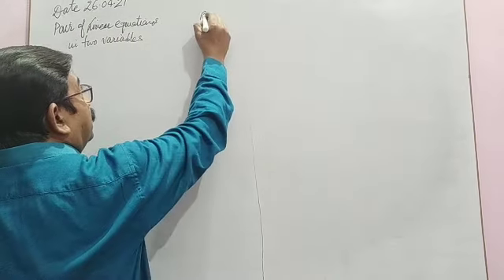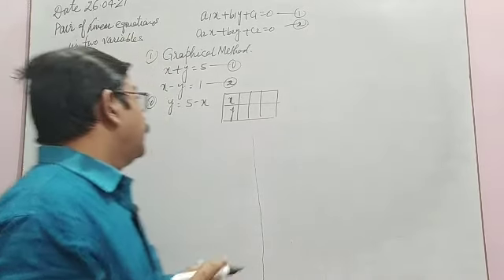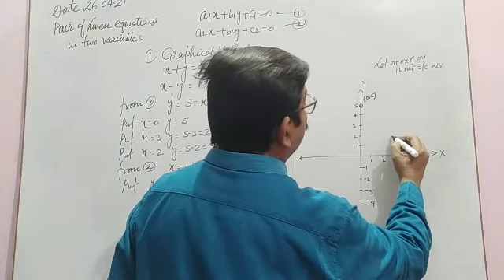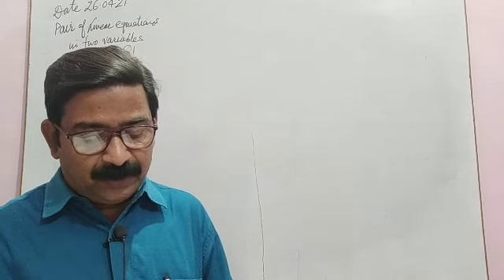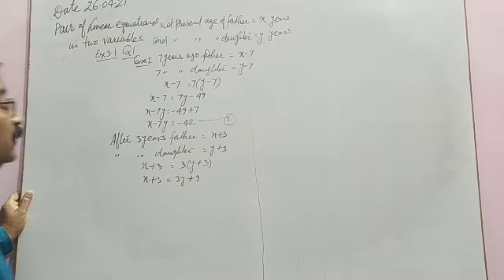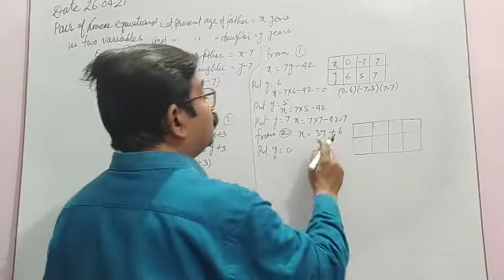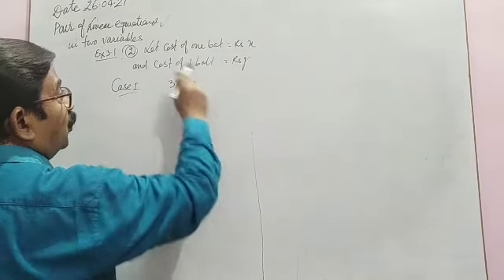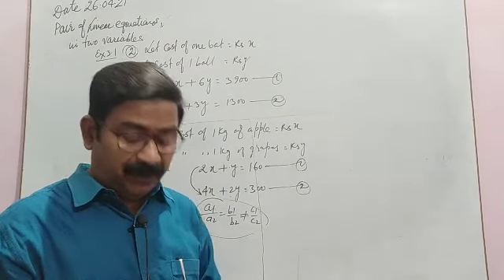pair of linear equations in two variables,lecture 02